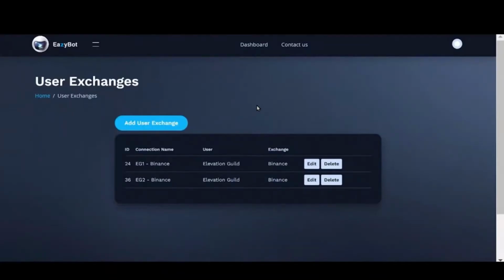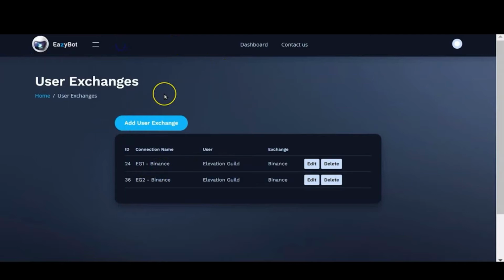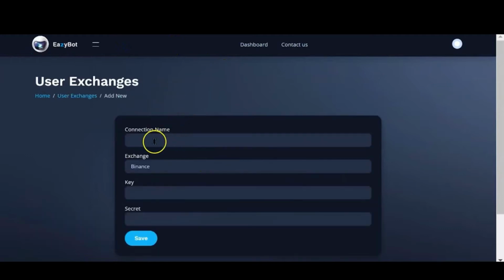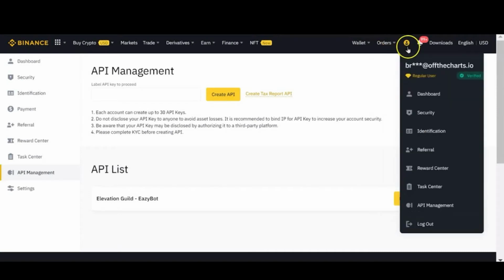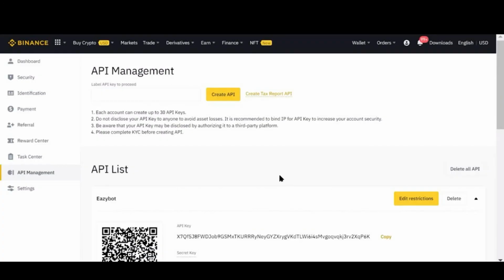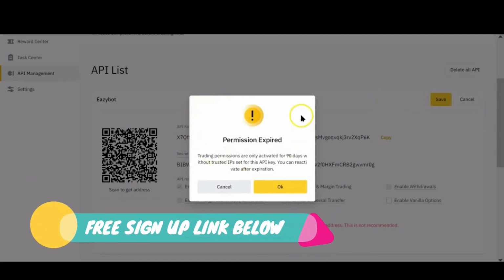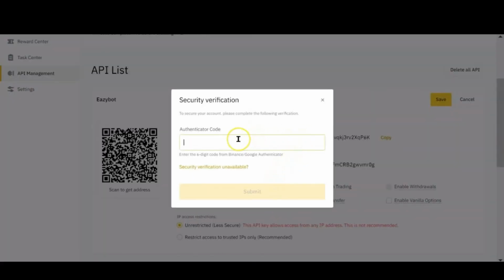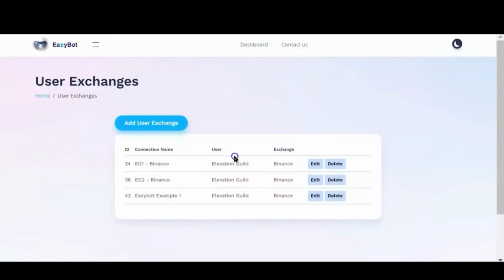How to Connect Eazybot to Binance Crypto Exchange | Eazy Bot Trading | Easybot Update